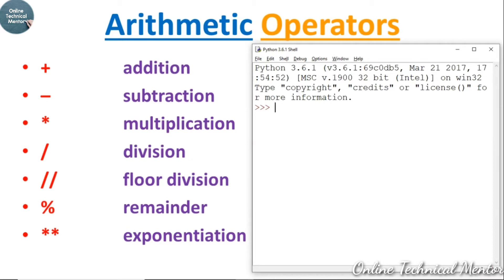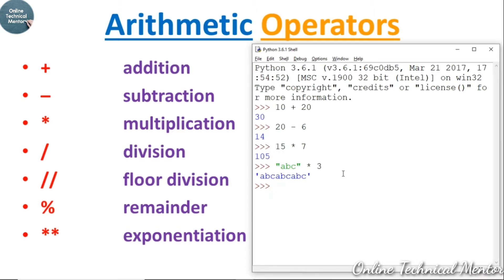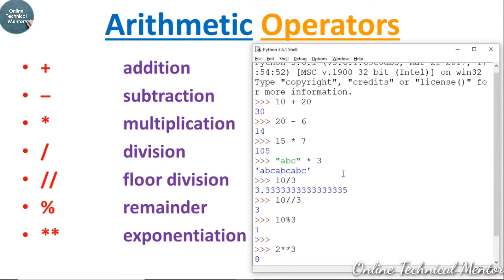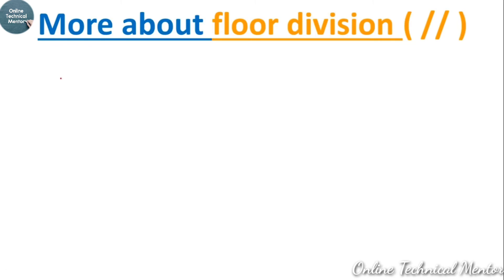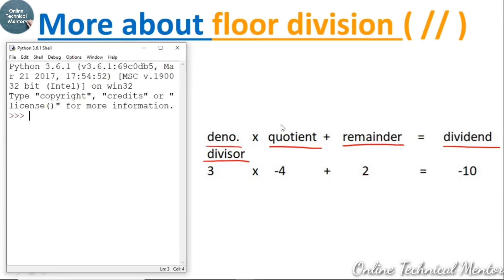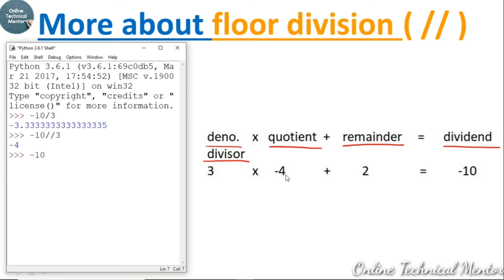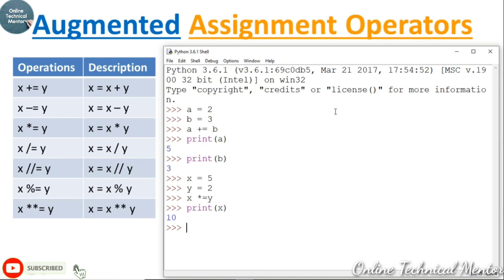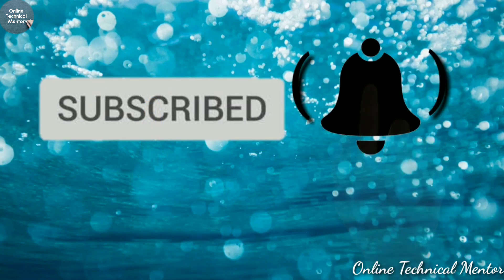Python Arithmetic Operator | Python Floor Division and Modulo operation